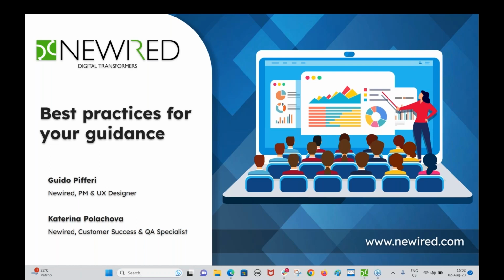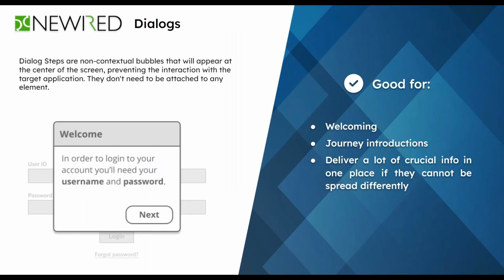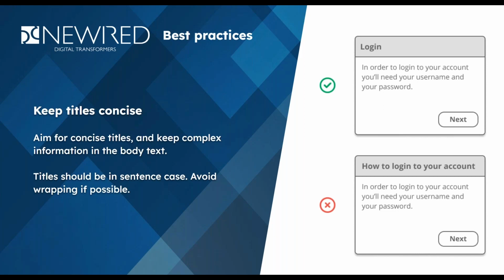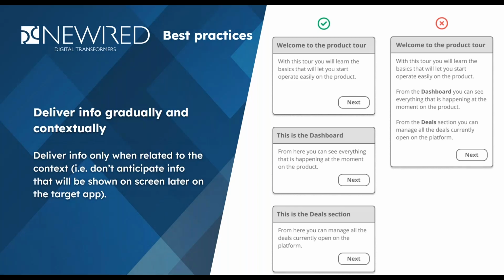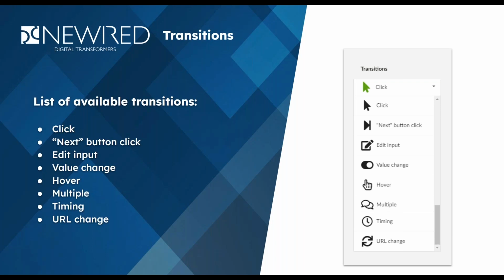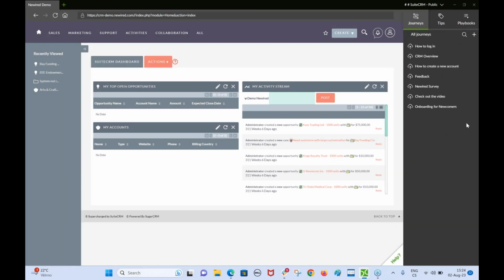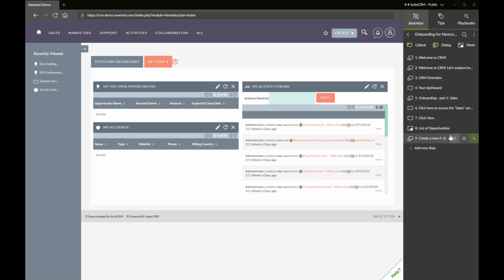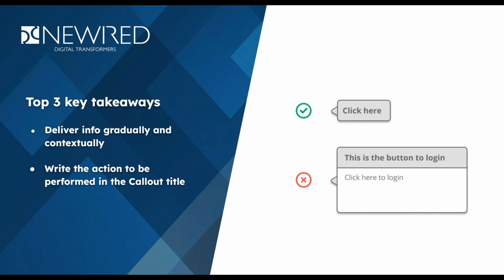Journey to Success Revealing Best Practices and Quality Content Creation Tips with Newired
Discover how Newired's innovative platform can revolutionize your content creation process, enabling you to simplify complex concepts, streamline workflows, and deliver step-by-step instructions that truly engage and empower your users.
In this 30 minute webinar:
- explore best practices;
- discover practical tips;
- watch real-life examples that demonstrate how Newired can elevate your content to new heights of clarity and effectiveness.